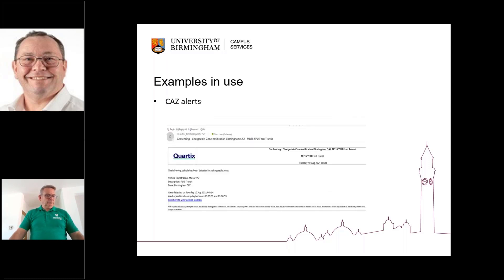The Cost Savings Benefits of Telematics for University Fleet Operators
In this webinar, we discuss the benefits of vehicle tracking for universities and higher education campuses. Chris Lane, Fleet Manager for the University of Birmingham shares how he and his team use Quartix vehicle tracking to manage their fleet and reduce their overall costs. Sean Maher, Global Sales Director for Quartix, explains how telematics can help anyone interested in creating a safer fleet.

00:00 Welcome
00:24 Sean Maher, Intro to Quartix
04:56 Intro to Chris Lane
05:30 Chris Lane, University of Birmingham overview
07:10 The sustainable logistics journey of University of Birmingham
12:59 How the University of Birmingham has used Quartix telematics
20:28 Questions?
20:32 Sean on Quartix driving style reports
23:25 Thank you and contact information